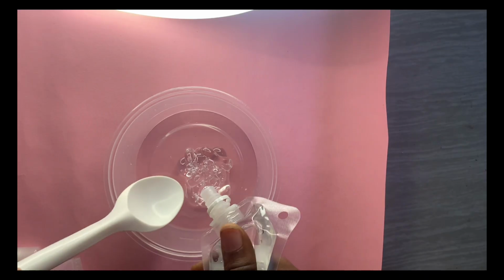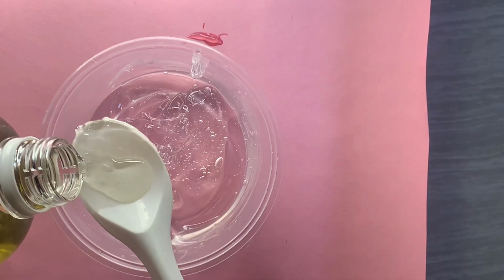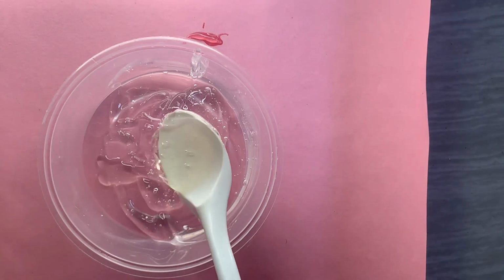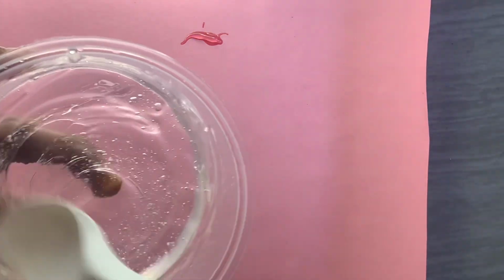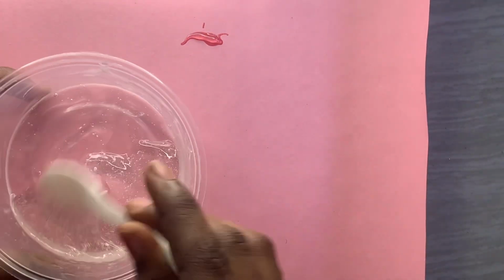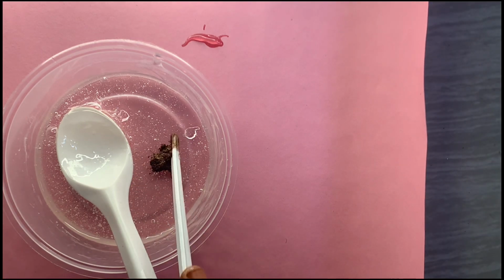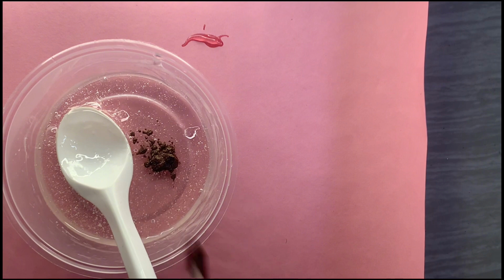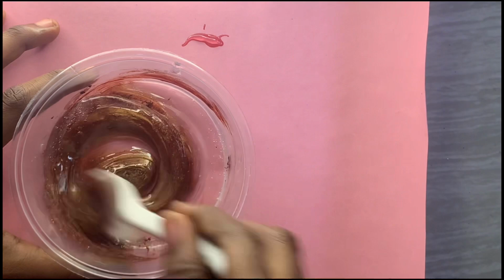HOW TO MAKE LIPGLOSS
How to make bronze lip gloss shade little diy